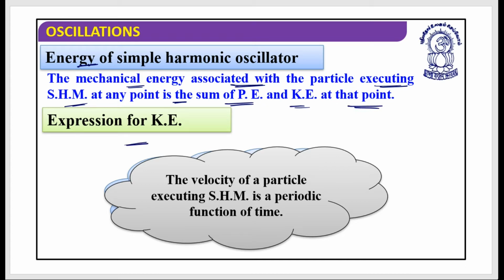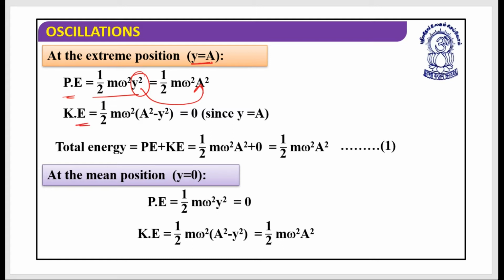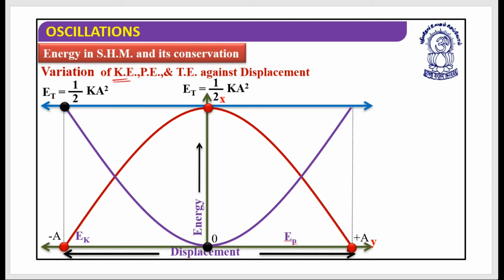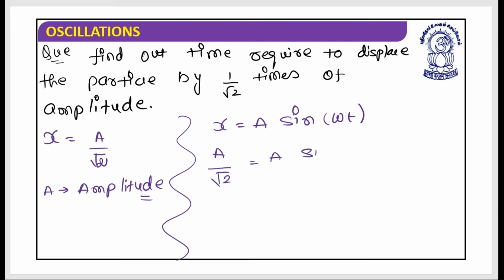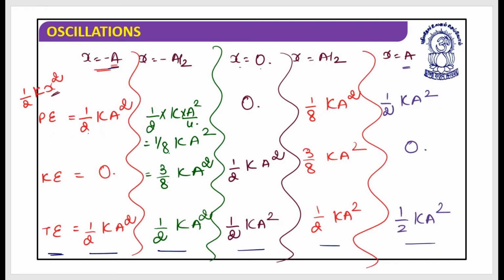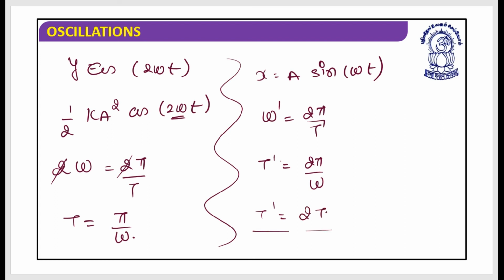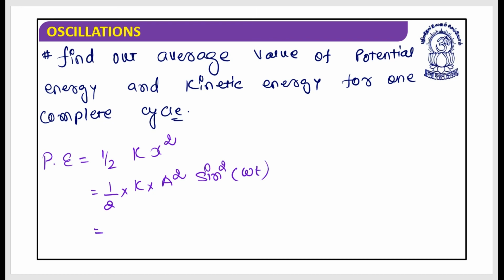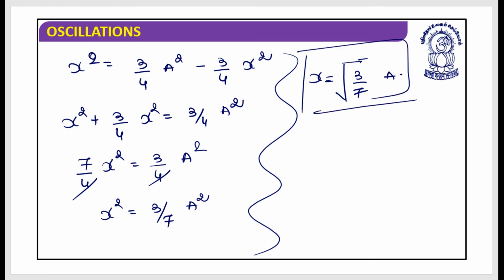NEET & IIT-JEE | PHYSICS | OSCILLATIONS ​| LECTURE 5